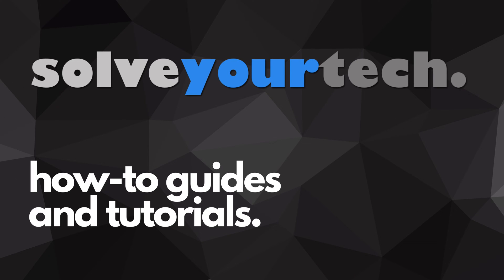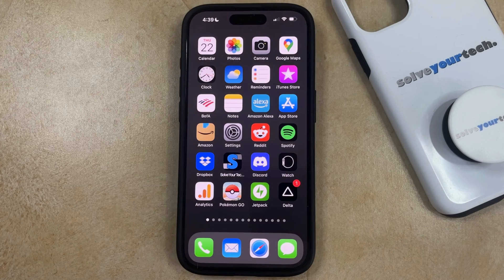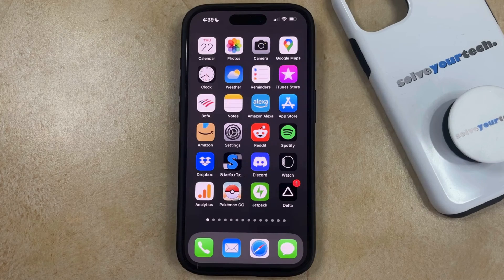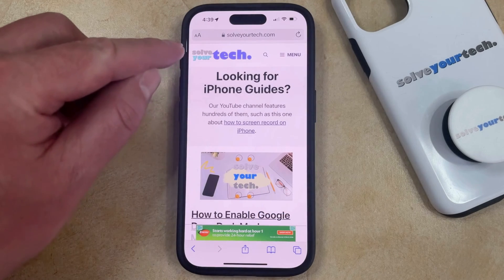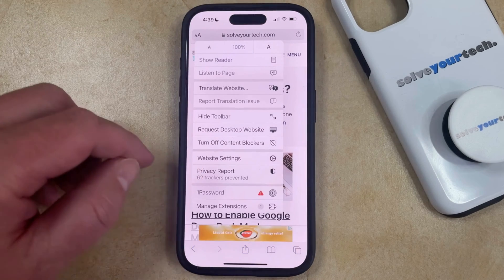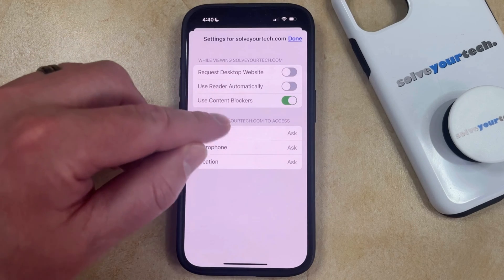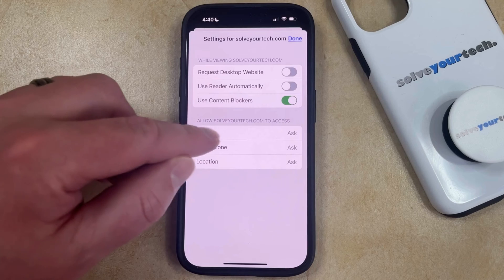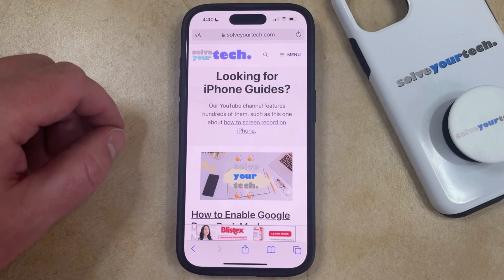How to Change Website Settings on iPhone 15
This video will show you how to change website settings on iPhone 15. Once you complete this tutorial, you will know how to change some settings for individual sites on your phone.

You can change iPhone 15 website settings with the following steps:

1. Open Safari.
2. Navigate to the website to adjust.
3. Tap the AA button next to the Web page address.
4. Choose Website Settings.
5. Adjust the options as needed, then tap Done.

Note that this only affects this specific website. If you would like to make global changes for all websites, then you need to go to Settings - SAafair and adjust the options there.

00:00 Introduction
00:15 How to Change Website Settings on iPhone 15
01:23 Outro

Related Questions and Issues This Video Can Help With:

- How to Change Website Settings on iPhone 15 Mini
- How to Change Website Settings on iPhone 15 Plus
- How to Change Website Settings on iPhone 15 Pro
- How to Change Website Settings on iPhone 15 Pro Max